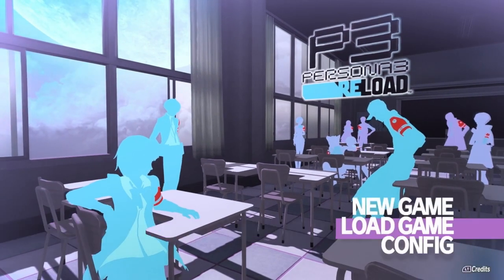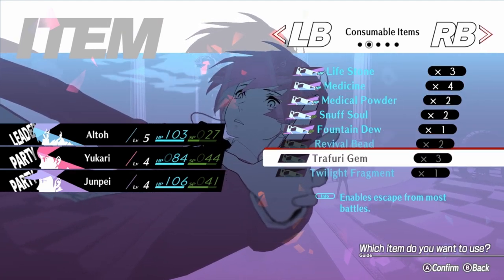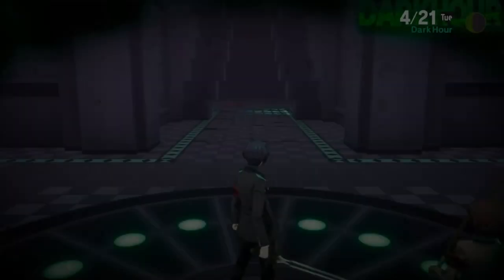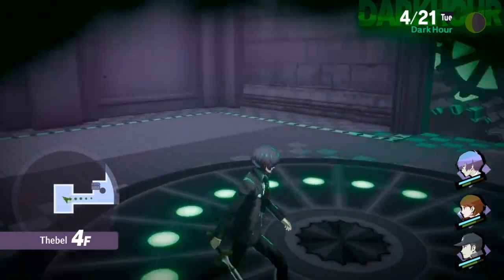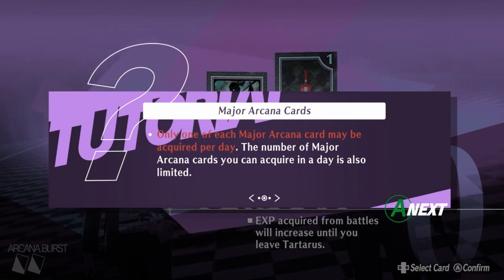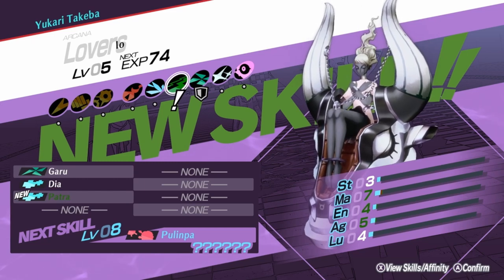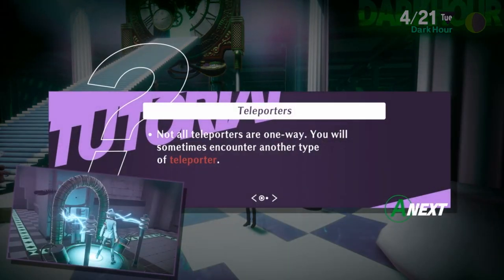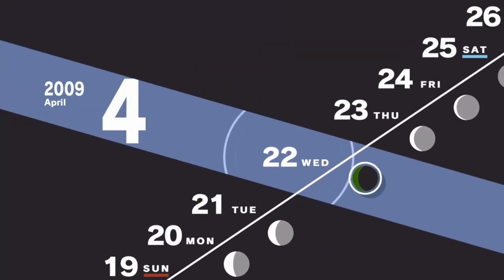[XBOX S][GAME PASS] Persona 3: Reload | Tartarus exploration | Let's Play -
SO! things are starting to click with how things work in this game and im learning where things are  being that im going in blind it's gonna be a lot of roaming around and finding stuff grant it we get hints in the game BUT i don't wanna rely on the hints too much overall im having fun playing playing persona 3 reload being that i play persona 5 a while back i wish they would put P5 back on the game pass